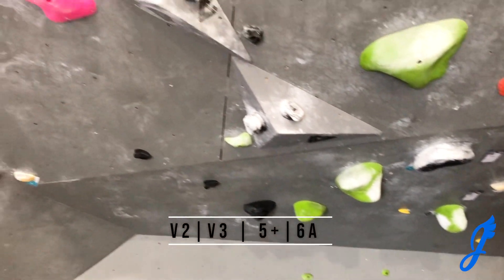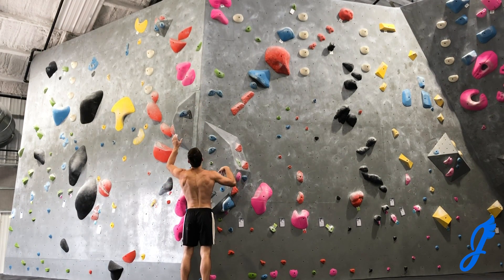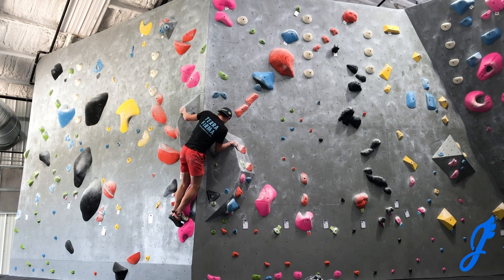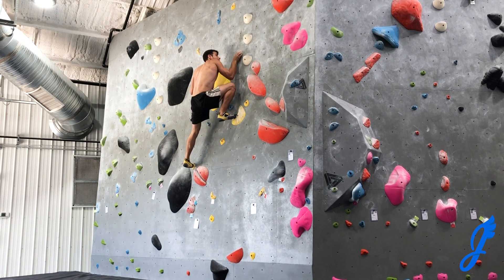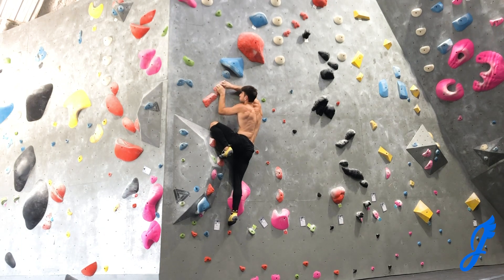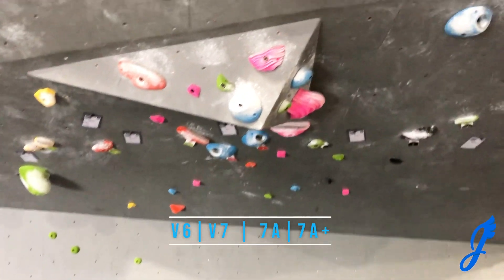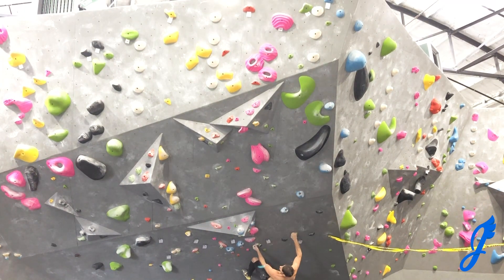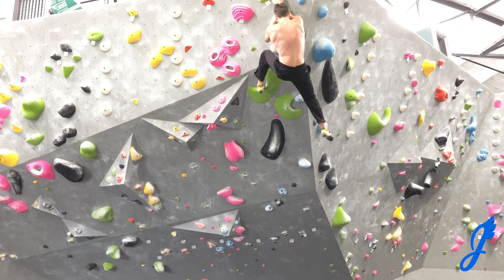The Green Crimp V8 | Power Endurance | Night and Day Difference Beta V6 | Bouldering at Terra Firma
Get ready for crimp endurance on the overhang! This V8 takes some perservance and precision! Watch as setter Rob transforms my beta on a V6!